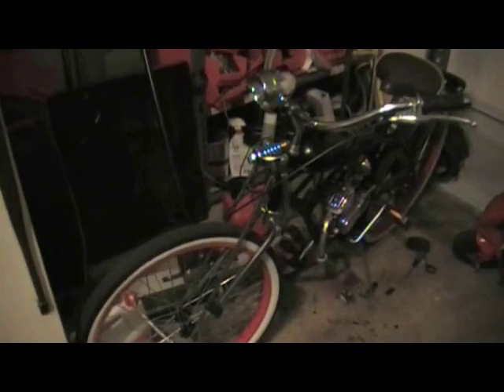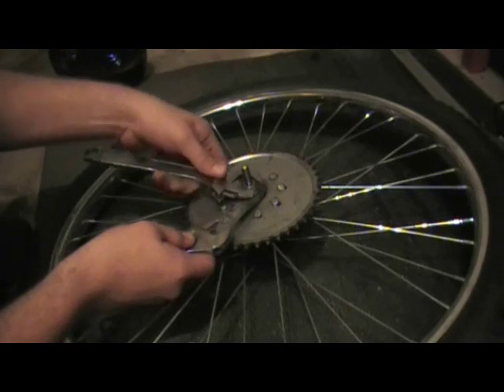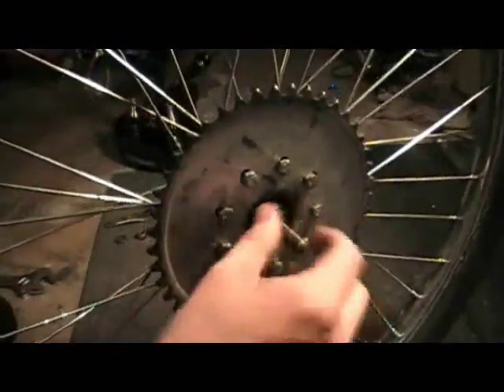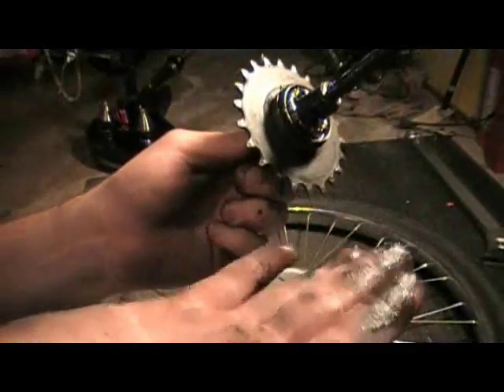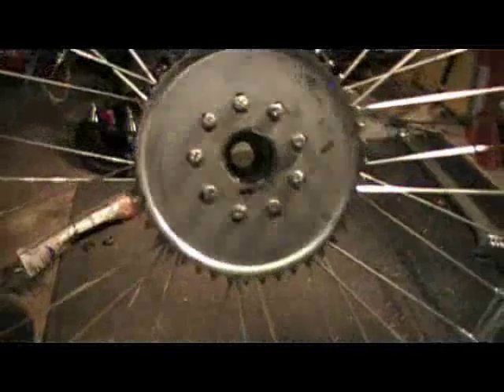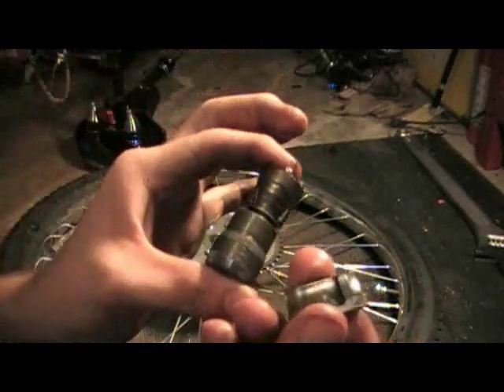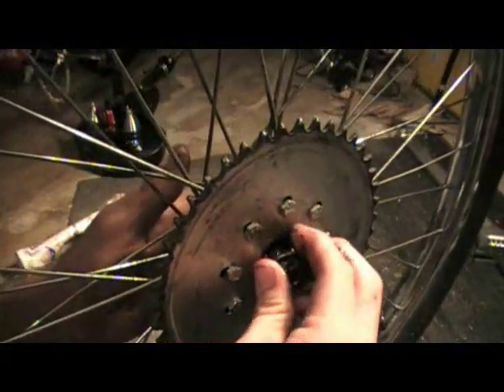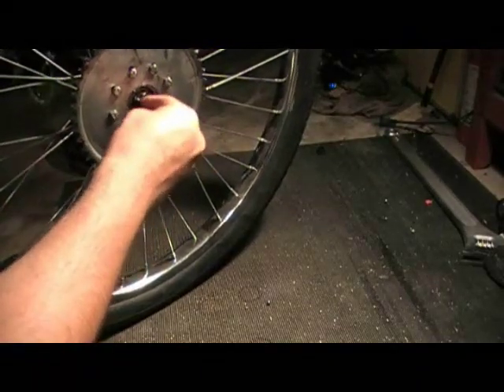80cc Motorised Beach cruser Coaster Brake Tune Up Tips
this is a video showing how to take a coaster brake apart and regreese and reassemble  the hub    Enjoy